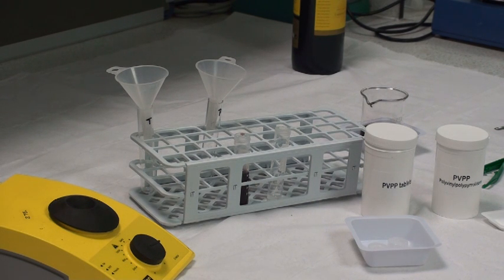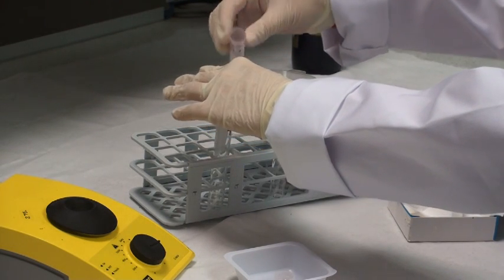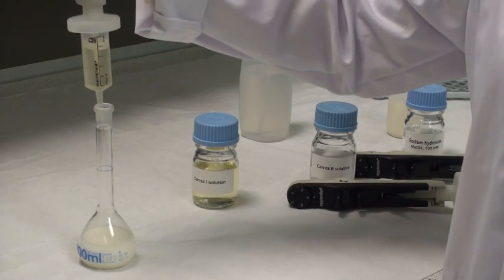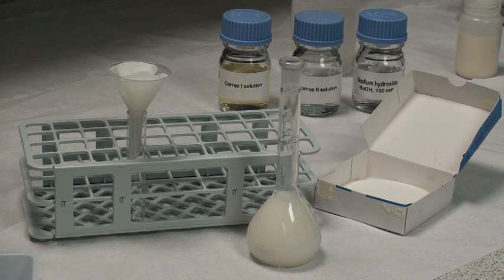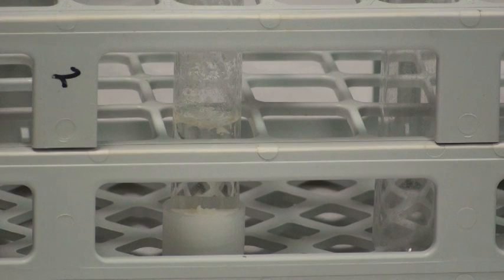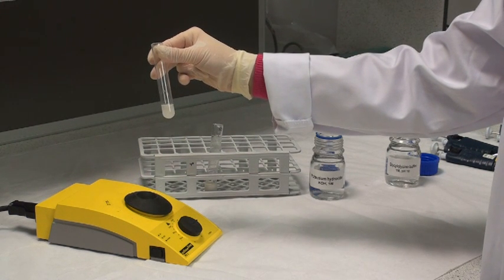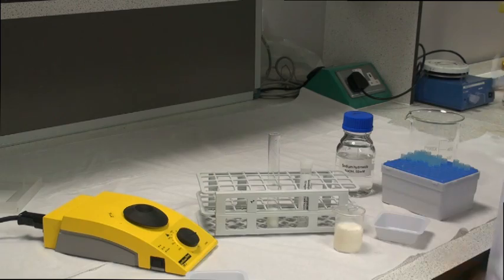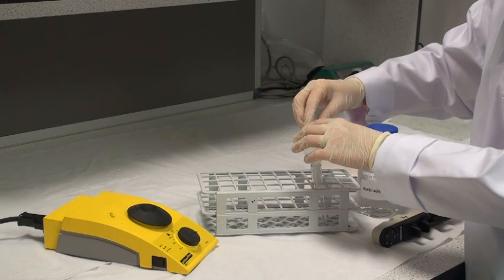Sample Pre-treatment Format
Sample Pre-treatment Formats Training Video

00:07 Decolourisation of Strongly Coloured Samples
02:05 Deproteinisation of Samples with Carrez Reagents
04:11 Deproteinisation of Samples with Perchloric Acid
06:55 Removal of Reducing Sugars by Borohydride Treatment